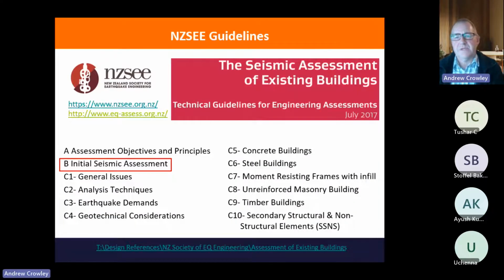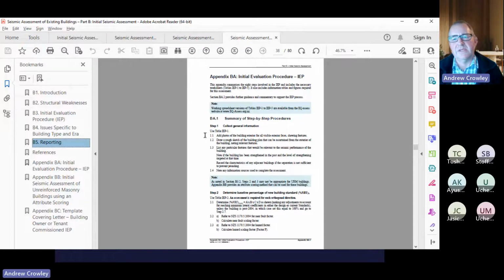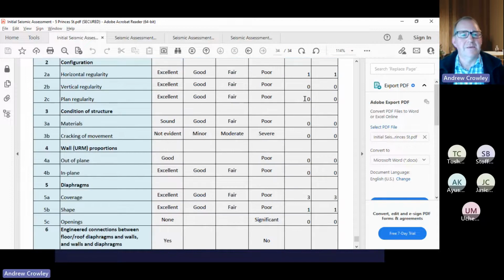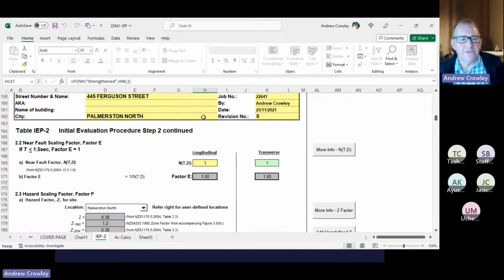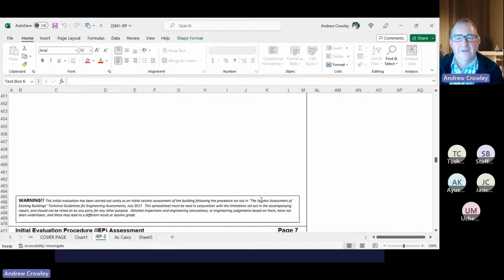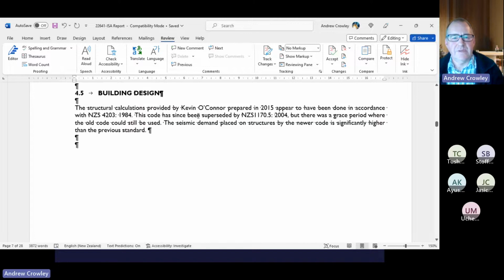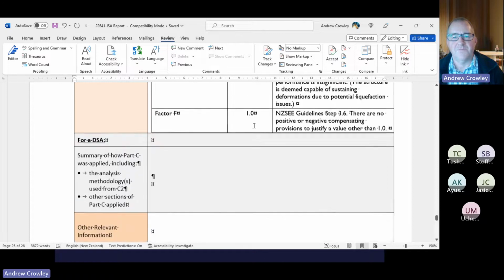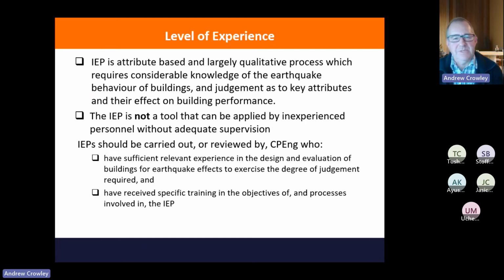CPD Seminar #8 - Initial Seismic Assessment & the Initial Evaluation Procedure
8th Seminar for Structural Engineers

This is the second of 2 seminars on the Seismic Assessment of Existing Buildings in accordance with the ‘Technical Guidelines for Engineering Assessments’ from the New Zealand Society for Earthquake Engineering. This time we'll go through the Initial Evaluation Procedure (IEP) and Initial Seismic Assessment Reports (ISA).